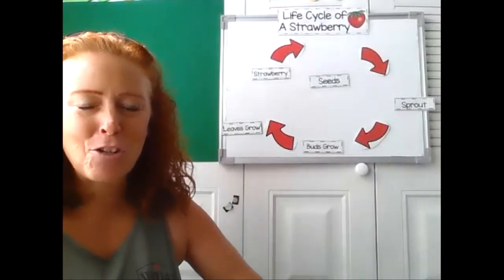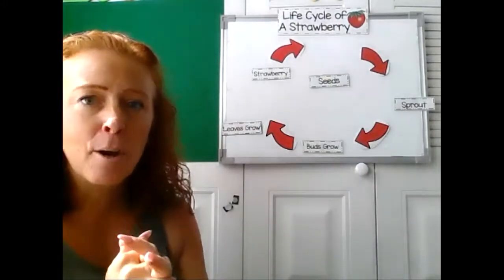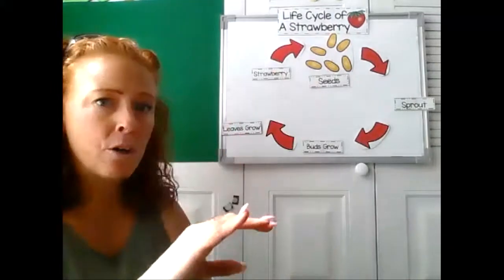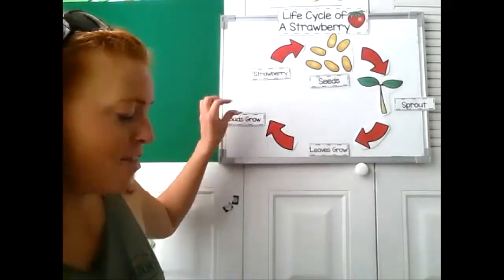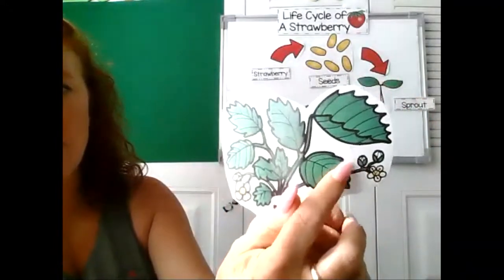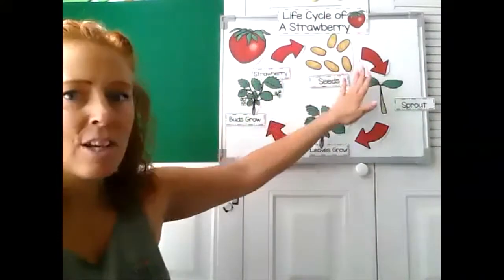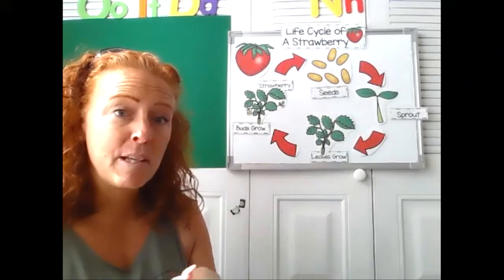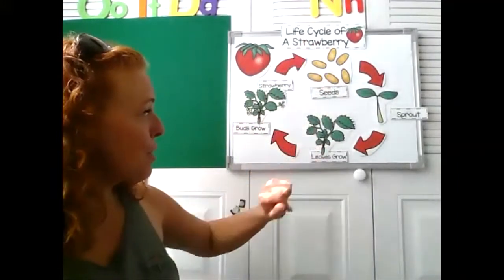Life Cycle of a Strawberry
Let's talk about how a strawberry grows!